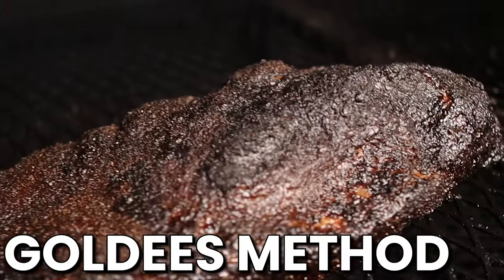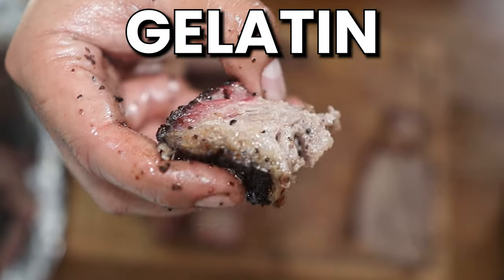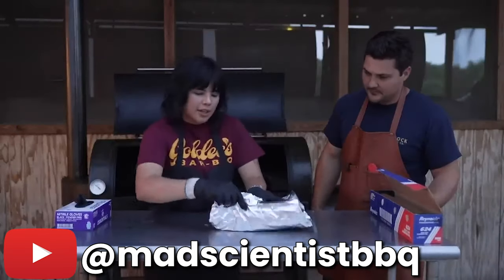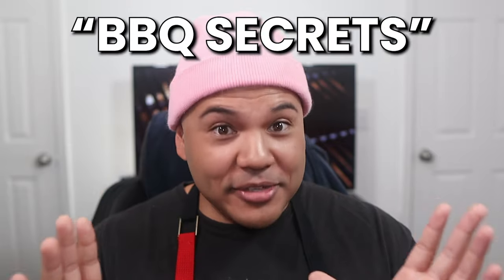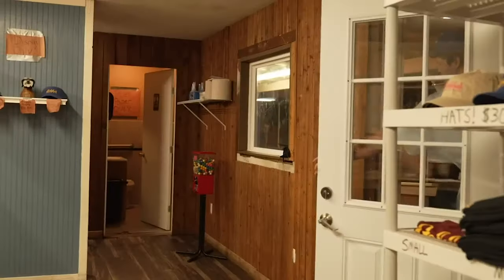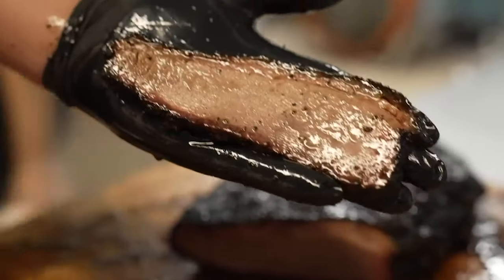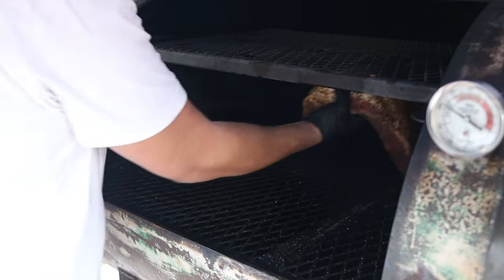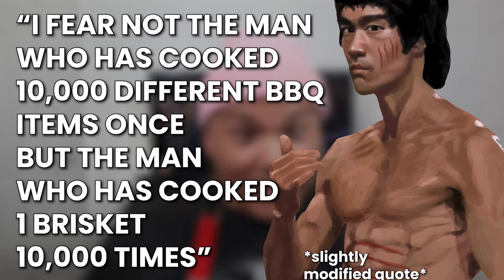Goldees vs Chud Boat vs Franklin's: WHICH BRISKET IS BEST?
Just my thoughts on the best wrapping method for smoked Brisket. Let me know which you guys think is best method in the comment section!

Shout out to @gordonramsay too lol
* My SMOKER and STOVE *
Weber Smokey Mountain 18"
Weber Kettle 22"
250 Gallon Offset (IM Justin and tell him Ant sent you)

* The Best Online Meat Dealer*

* VIDEO EQUIPMENT *
o Camera - Canon M50 Mark II
o Wireless Rode Microphone